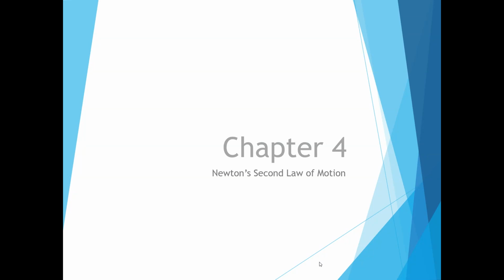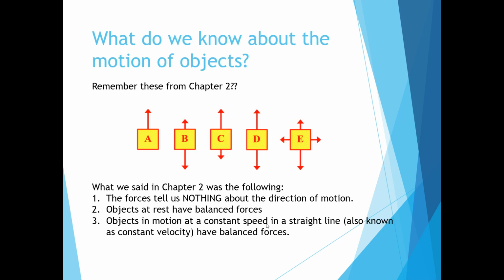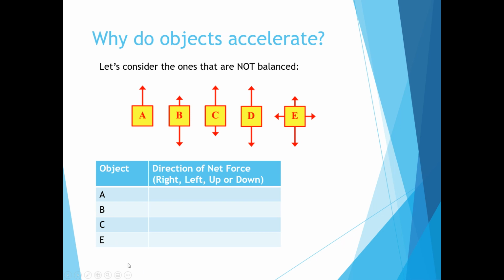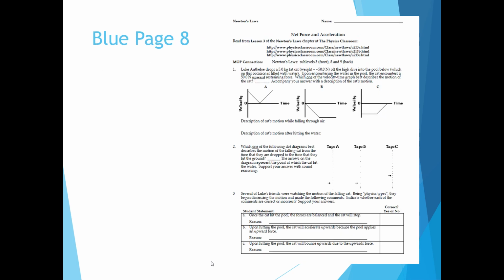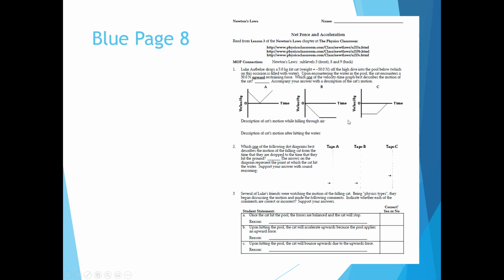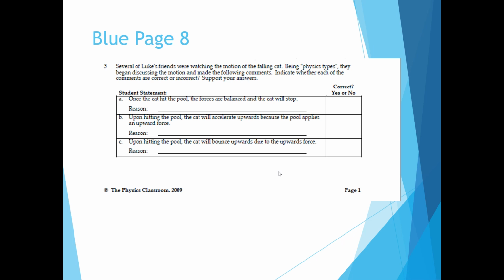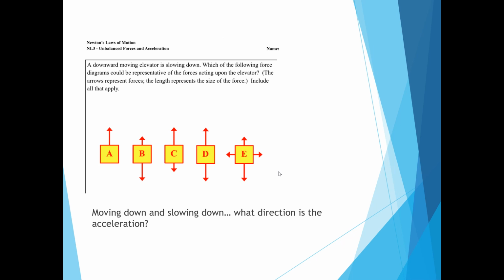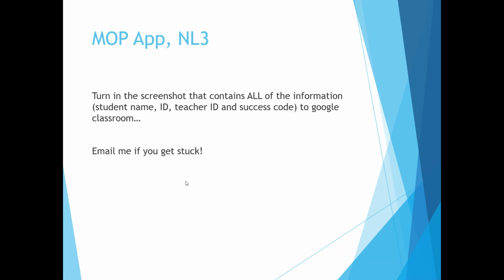#56 Chapter 4, Topic 1